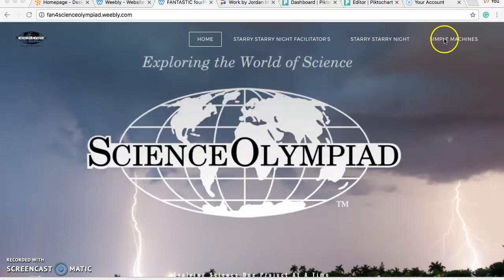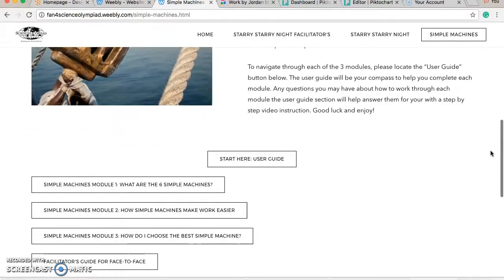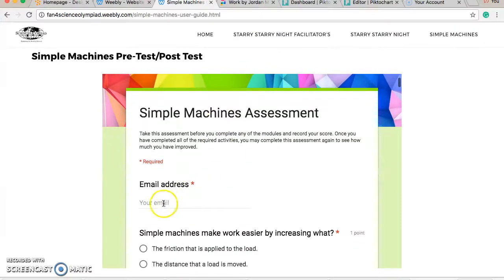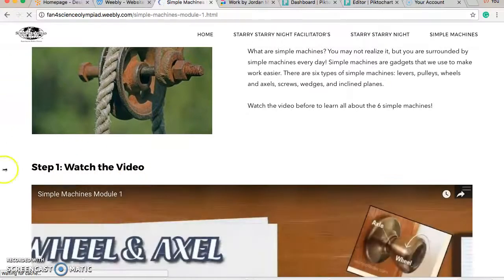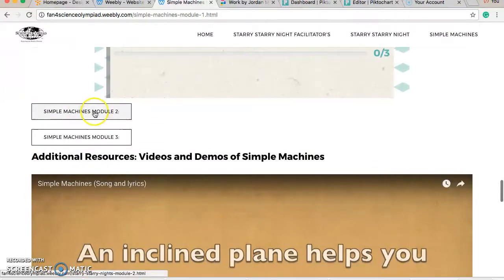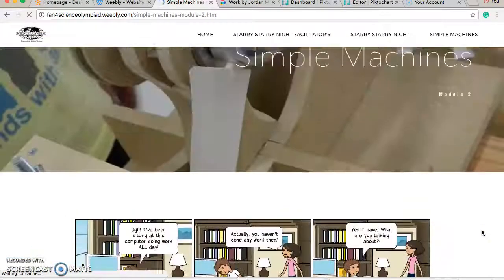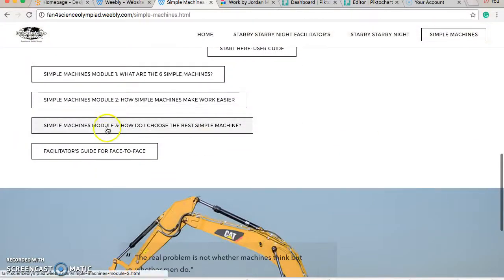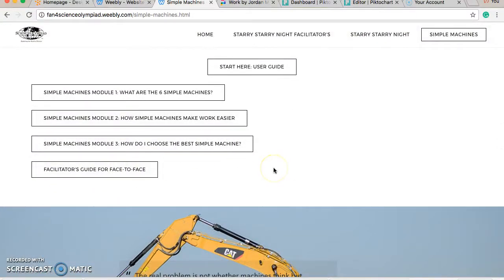SIMPLE MACHINES NAVIGATION